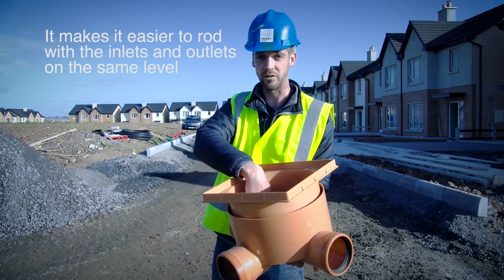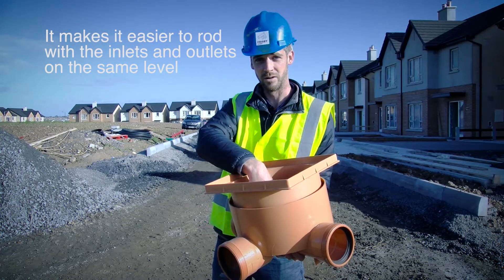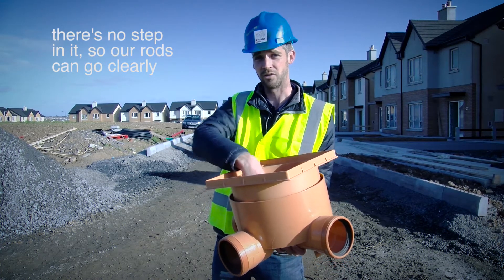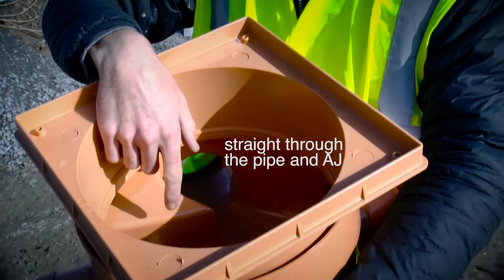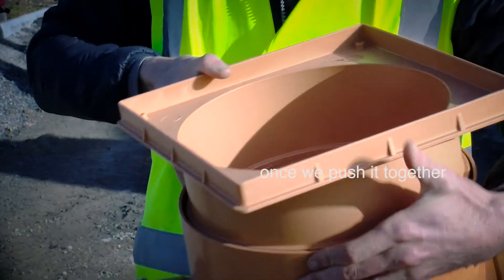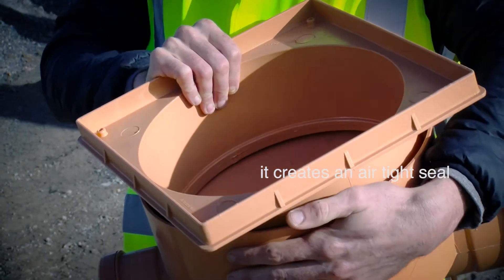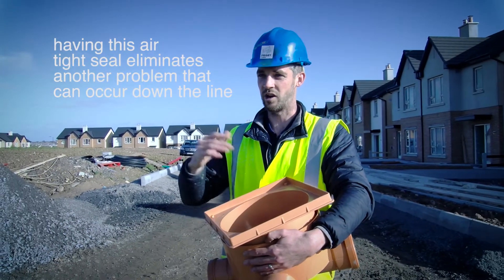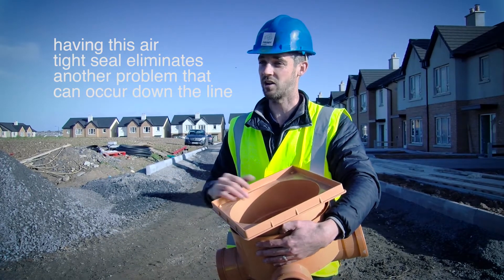Wavin Ireland - Wavin AJ Customer Testimonial #2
In the second part of our Wavin AJ customer testimonial, Thomas from Magna Construction highlights the feasibility of applying rods through WAJs and the air tight seal it creates.

You can find out more about Wavin Access Junctions on the Wavin Ireland